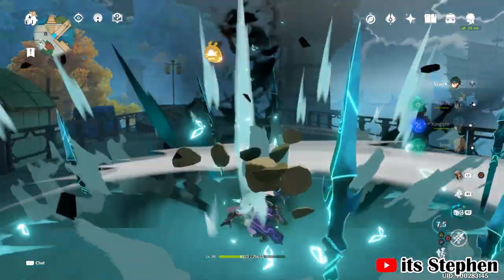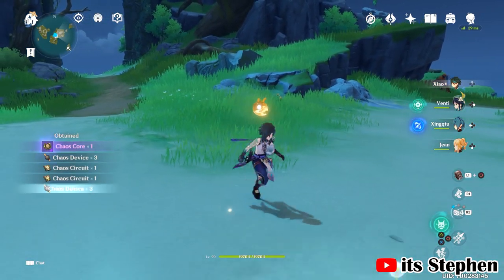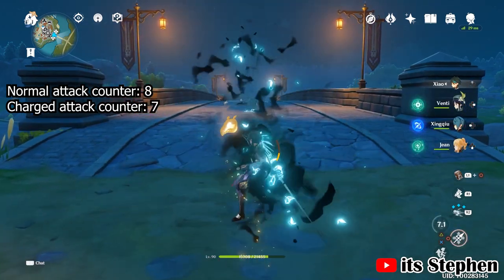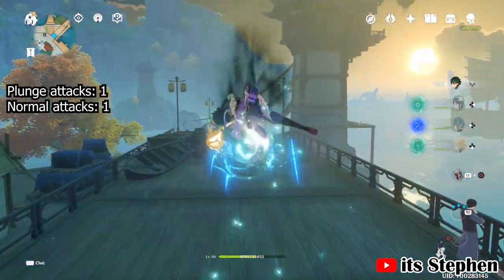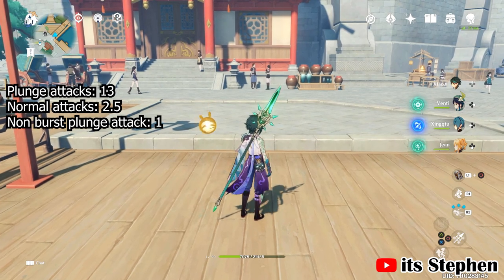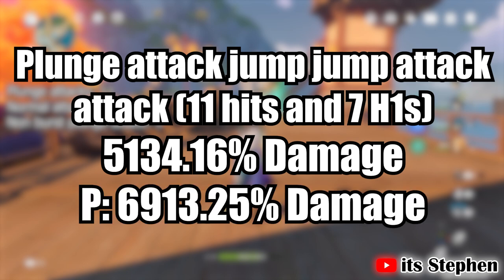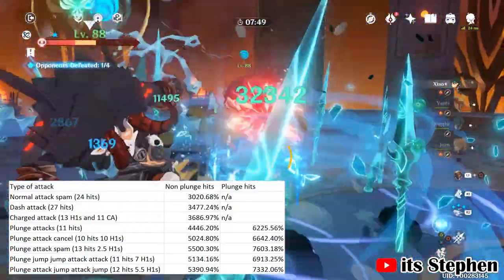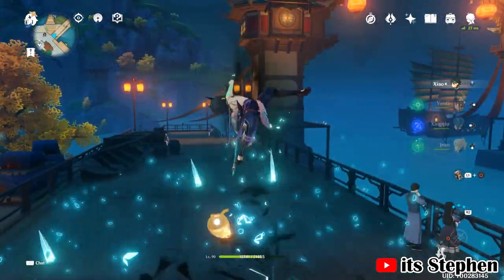What is the best way to attack with Xiao? | Normal vs Charged vs Plunge vs Animation Cancel + Guide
Hey guys, welcome back to another long awaited guide! This video took a while as I was busy testing out Xiao and well, just enjoying him!

00:00 Intro
01:08 Normal attacks no animation cancelling
01:35 Normal attacks
dash animation cancelling
02:01 Charged attacks no animation cancelling
02:32 Plunge attacks no animation cancelling
03:15 Plunge attack animation cancelling with Normal Attacks (timed)
04:02 Plunge attack spam animation cancelling
05:00 Plunge attack animation cancelling alternate (jump jump attack attack)
05:44 Plunge attack animation cancelling alternate 2
(attack jump attack jump)
06:16 Conclusion
07:03 How to do Plunge attack Spam and both attack variations
07:44 Tips and tricks
08:48 Thanks for watching!